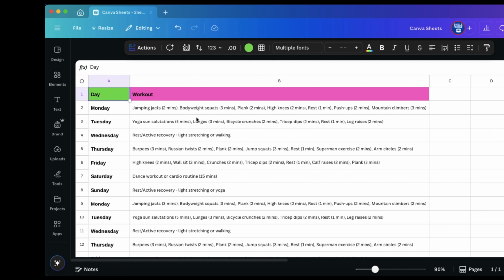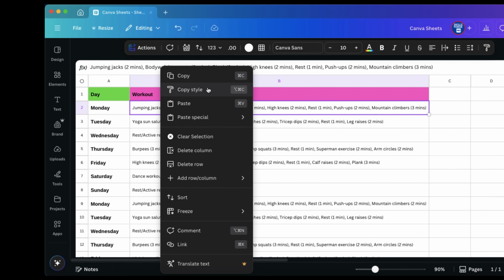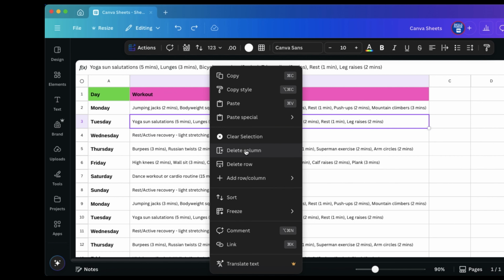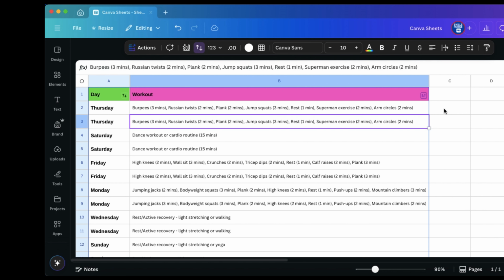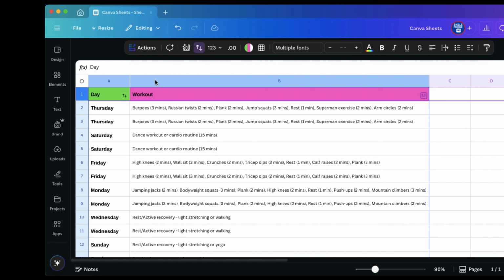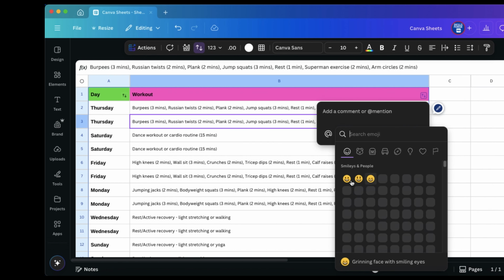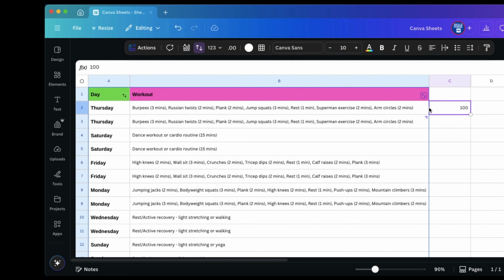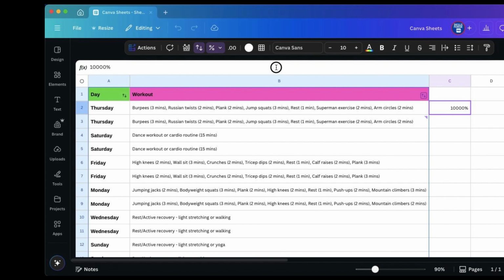How to Navigate Canva Sheets : Learn All Basic Features Canva Spreadsheets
Welcome to today’s tutorial where we’ll explore Canva Sheets! In this video, I’ll show you step-by-step how to use all the basic features, making your transition from Google Sheets or Excel super easy.

Whether you're a complete beginner or just curious about Canva Spreadsheets new tools, this guide will help you get started fast. Let’s dive right in!